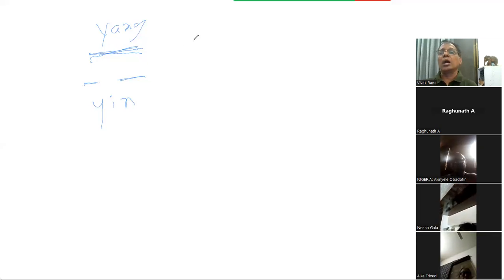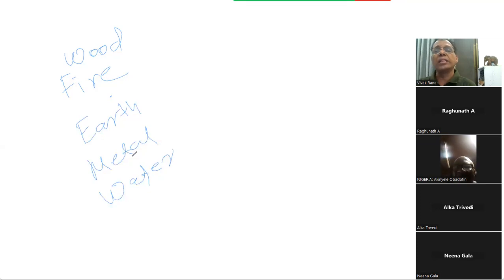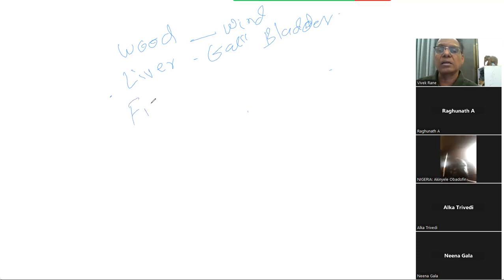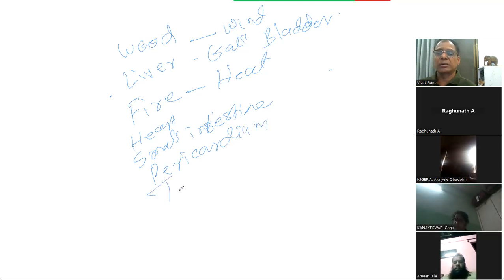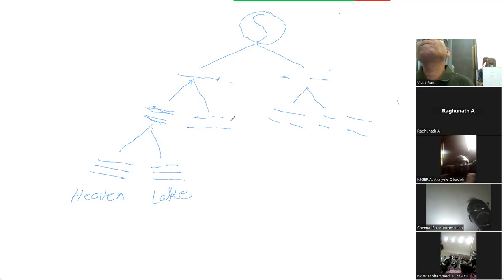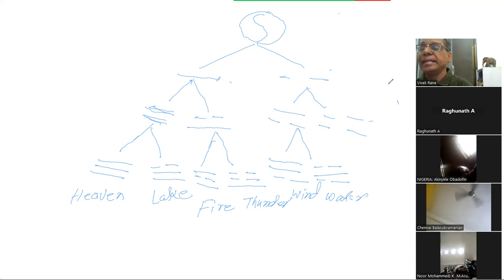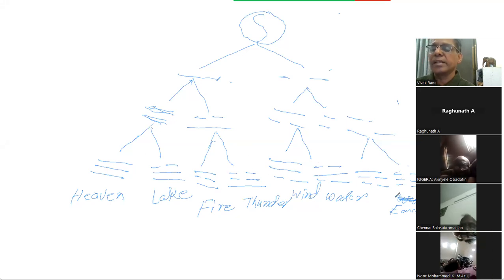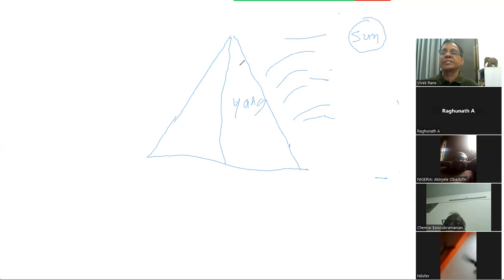HOW TO DIAGNOSIS YIN YANG 1